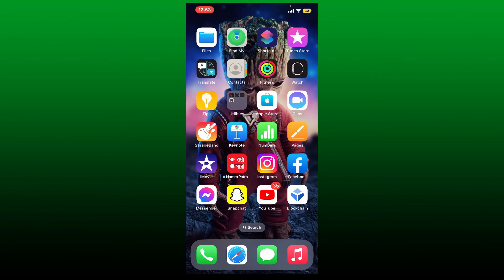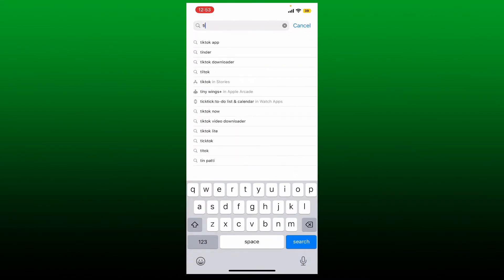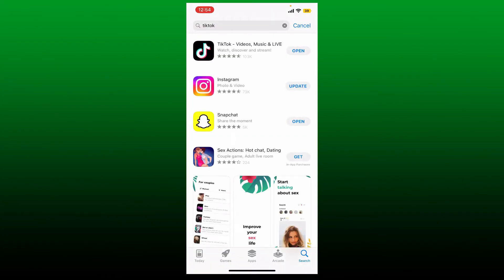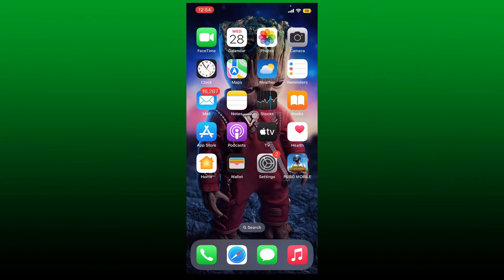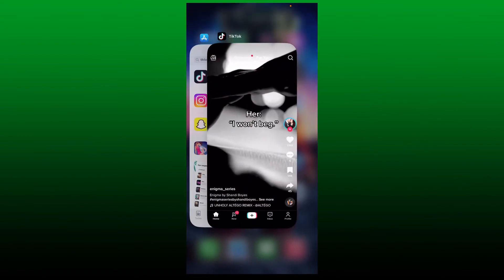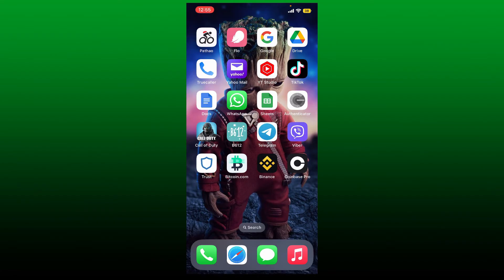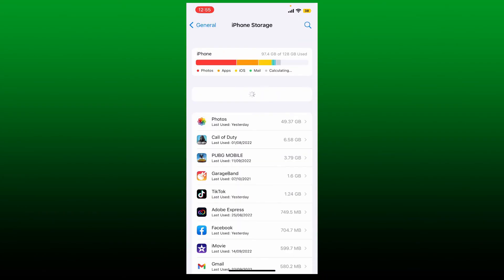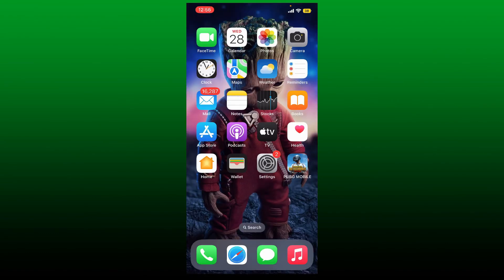How to Fix TikTok Invalid Parameters | Tiktok Invalid Parameter Solved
Need help on how to TikTok invalid parameters? Here in this video, we'll show you a quick and easy method on how to TikTok invalid parameters. Watch this video till the end for better assistance on how to TikTok invalid parameters. The first thing to do is to check your internet connection. As a result, you may encounter this problem. After you have stable internet, go ahead and check for tick tock updates. Open up your app store and bring up the search bar at the top.

Search for tiktok by typing it in with the help of your keypad. Then after you perform your search, check if there is any update button available right next to the tiktok app. Scroll down and search for the tiktok app from the list and give it a tap now select the offload app. Once you confirm offloading the application by tapping on offload the application at the bottom, you'll be able to clear out the caching data for the app. The next thing to do is to force close and restart the app as soon as possible.